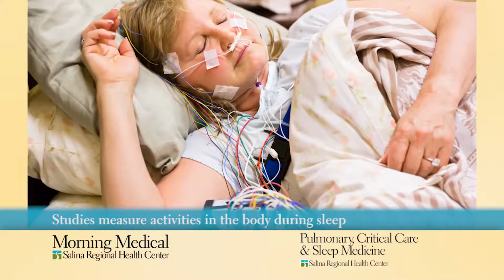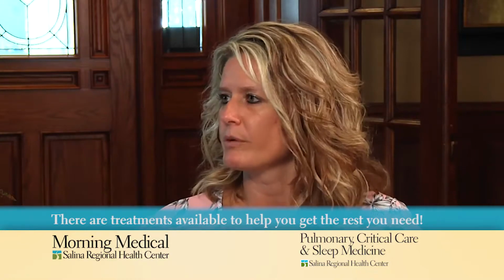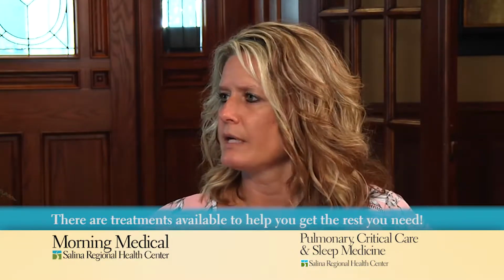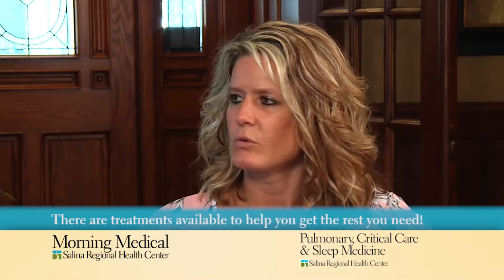Morning Medical | Sleep Study for Sleep Disorders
Sleep Study for Sleep Disorders
Sleep helps our bodies recharge mentally and physically. If you are having trouble staying awake or concentrating during the day, it’s possible you aren’t getting the rest you need at night. Sleep specialist Jenni Dunn shares how sleep studies help target issues and determine treatment options.